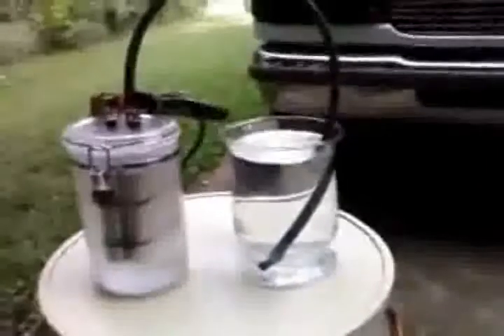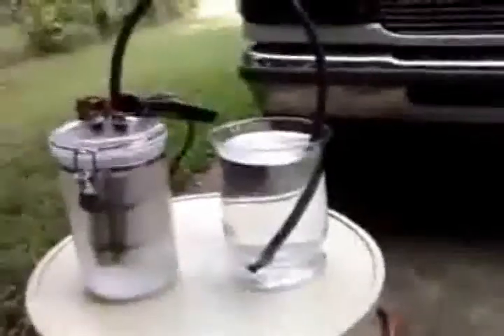Browns Gas or Hydrogen Generator Demo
Interested in alternative energy? To find out how to get hydrogen from water, Please donate to Haiti earthquake victims as you start to save.